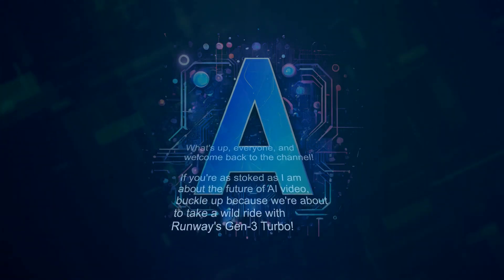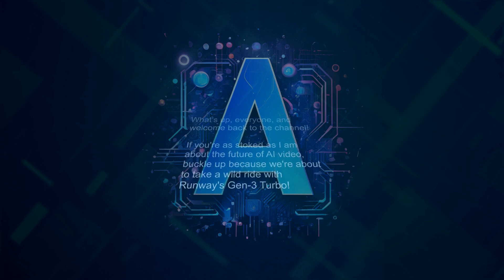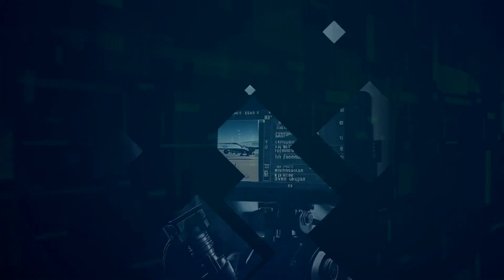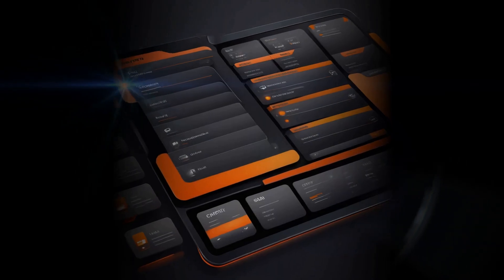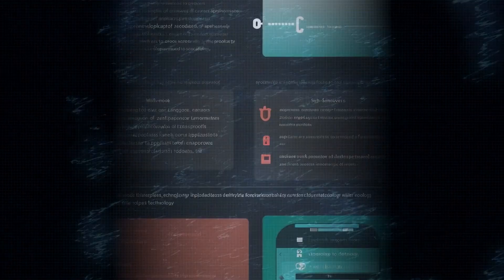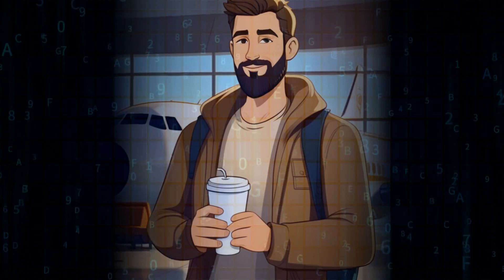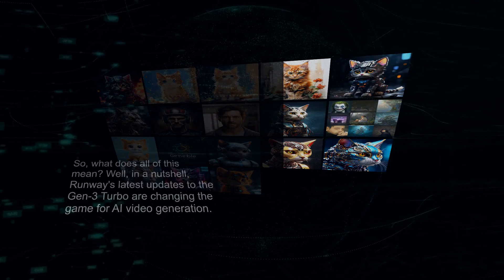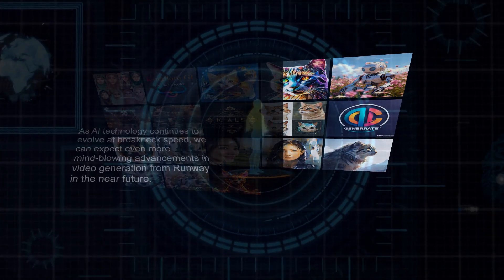[AI Video Generation] Runway Gen-3 Turbo Gets Even Better! | Image-to-Video & More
Hey everyone, it's [Your Name] back with another exciting AI update! Today we're diving deep into the world of AI video generation with Runway's latest and greatest: the Gen-3 Turbo. This thing is a game-changer, folks. We're talking image-to-video capabilities that'll blow your mind, faster processing speeds than ever before, and a whole lot more. Make sure you stick around to the end because I'll be sharing some of my own experiences and tips for getting the most out of Runway Gen-3 Turbo. @MattMidjourney would be impressed with this!